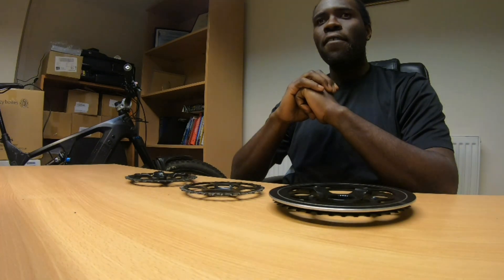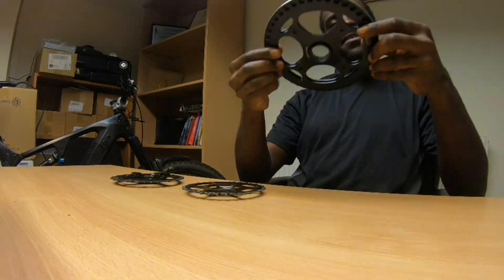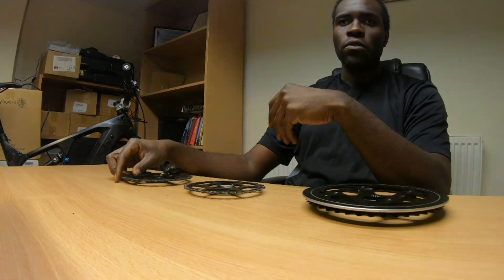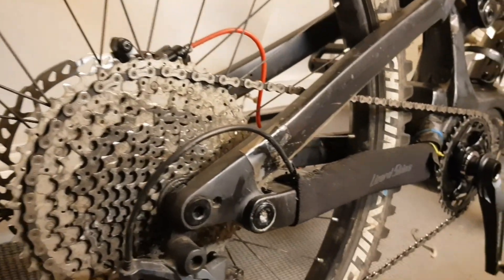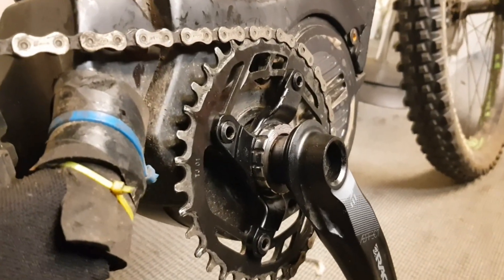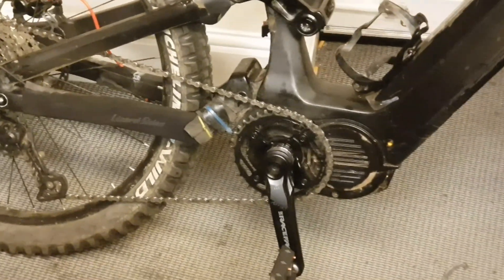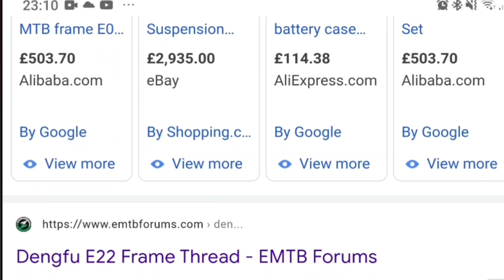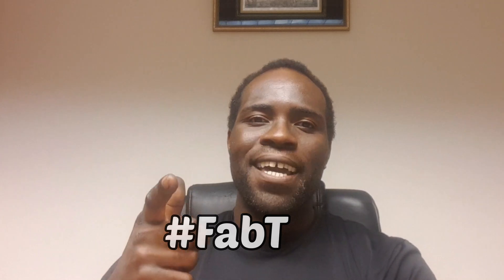Christini Bicycles 104bcd Spider for the Bafang Ultra M620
Special Thanks to Christini Bicycles for the 104bcd Spider adapter. Compatible with the Bafang Ultra M620 motor.

This spider will allow you to use a smaller chainring, compared to the traditional 130bcd chainring/spider which allows the smallest chainring size of 38t.

Naturally, a 11/12spd optimised chainring with a 130bcd of 38t Is none existent. However, this adapter will rectify this.

in addition, this spider adapter is considerably lighter than the stock chainring/spider. Thus, will provide the M620 motor a mechanical advantage and (in theory) should improve efficiency in terms of battery consumption in the higher levels of assist.

I'll keep you all posted as to how this chainring/spider adapter performs. But I'll say this, it'll come in handy for the comparison video between the Dengfu E22 & E10. Now I can eliminate variables such as gearing, hub engagement, tyres etc.

Keep a watchful eye on upcoming content and until the next video guys and girls, take it easy ✌🏿

Visit Titan Pro (UK distributor) for the Bafang Ultra M620 motor @

Alternatively, visit GBK (Green Bike Kits) for all your bafang products and equipment @

Visit Carbon Cycle on Ebay UK for a range of Dengfu emtb's and Frameset @